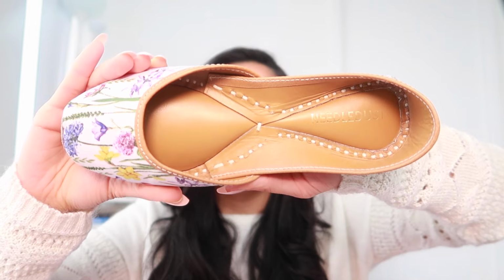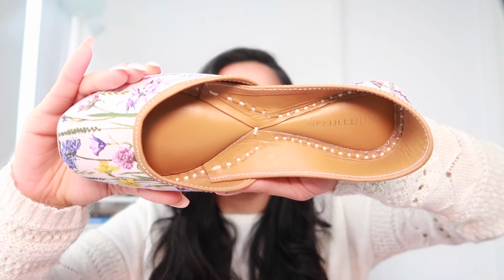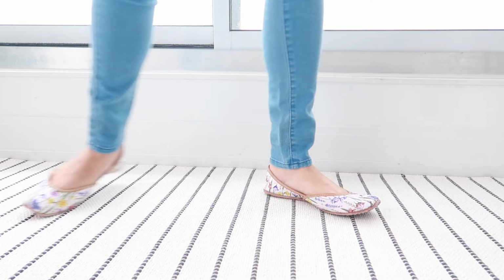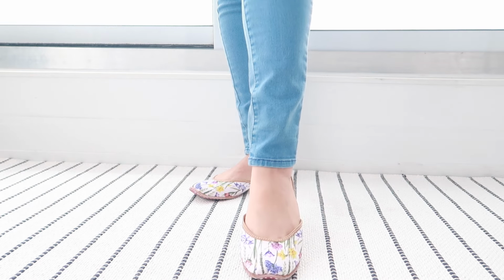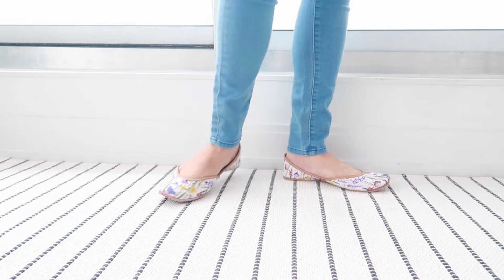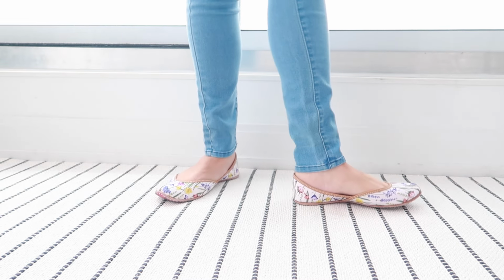My Favourite Pieces From Needledust Collection | TASHA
Hi Guys! ⭐︎

Welcome to ❤︎ Tashian family ❤︎ of love, laughter and beauty!

Needledust Jutti's for all

Sending all the love your way!

Stay safe 🤍